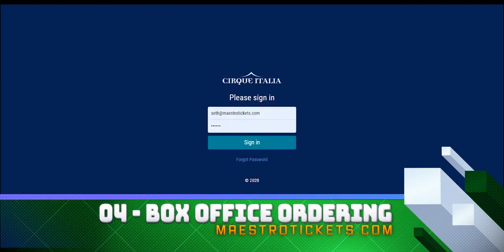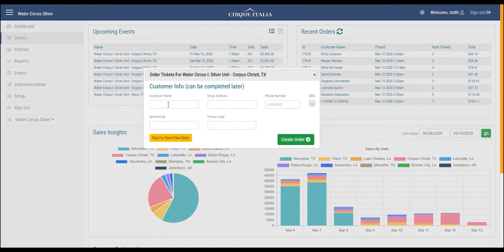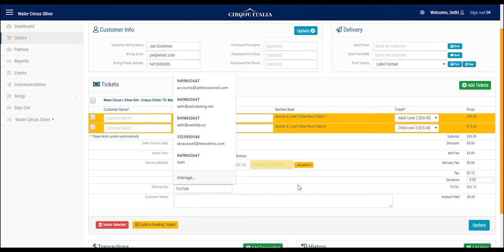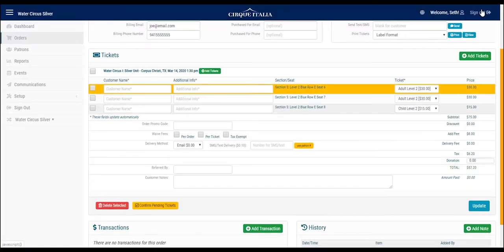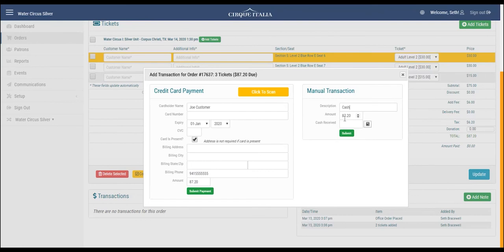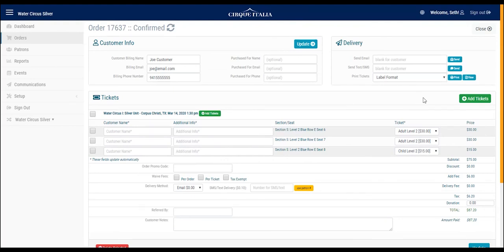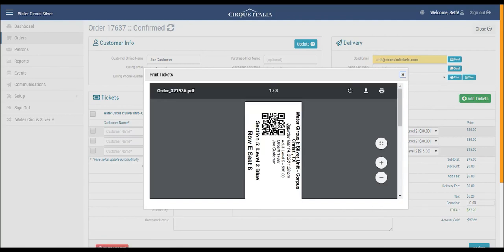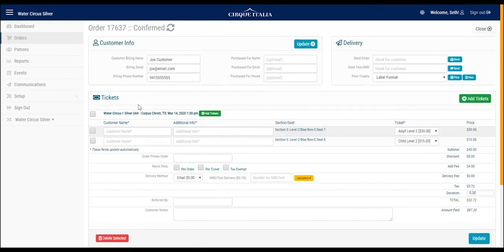Box Office Ordering - Place a ticket order within Maestro Tickets Box Office Portal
Maestro Tickets an online box office software solution that allows artists, venues and promoters to sell assigned seating tickets for their events online.

Step by step process of placing an order for a customer through our box office portal.